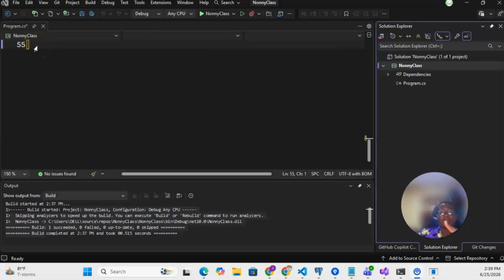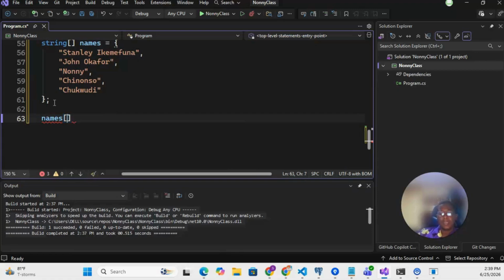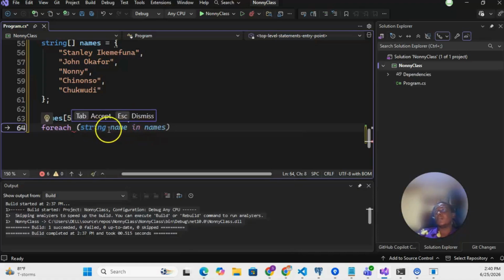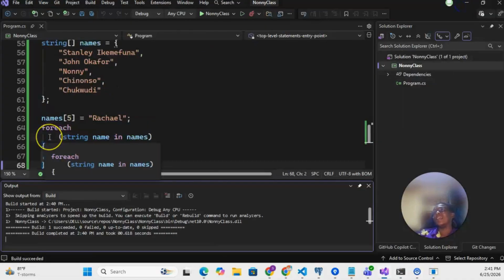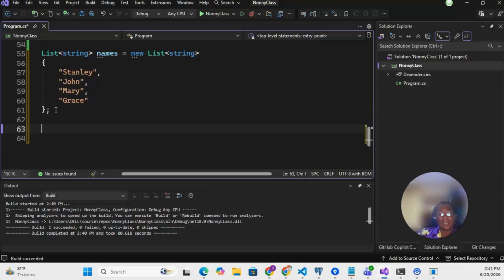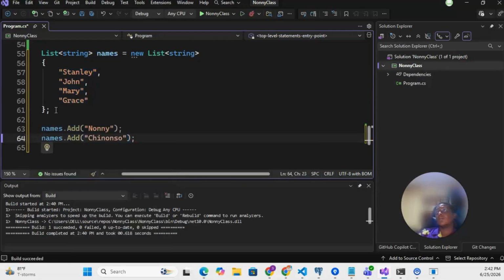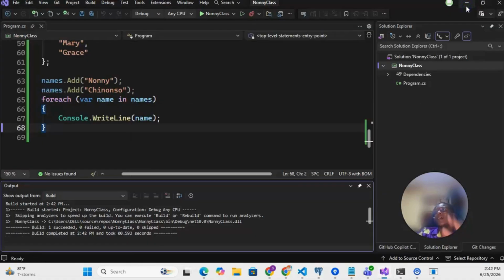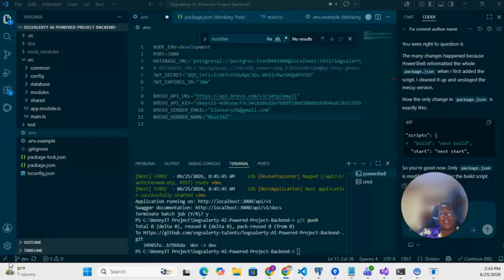I Used Arrays for Everything… Until I Discovered List | C# Tips #2026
Day 2 of my 100 Days of Becoming a C# Backend Developer series!

When I started learning C#, I used arrays for everything until I discovered ListT.

In this video, you'll learn:

✅ Arrays vs Lists
✅ Why arrays have fixed sizes
✅ Why developers prefer ListT
✅ Real-world usage

Follow NonnyPlus for more beginner-friendly C# and ASP.NET Core content!